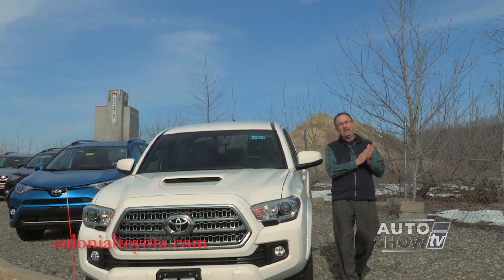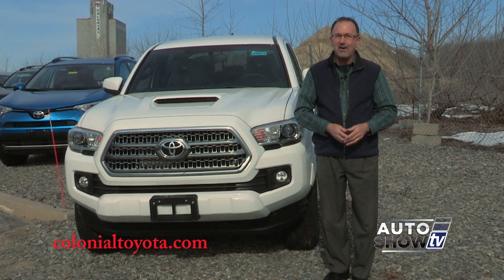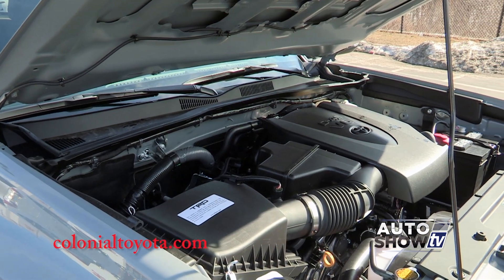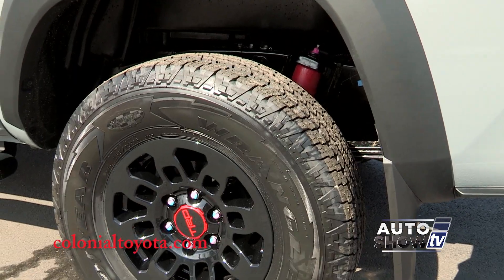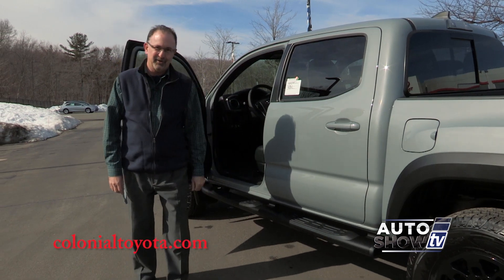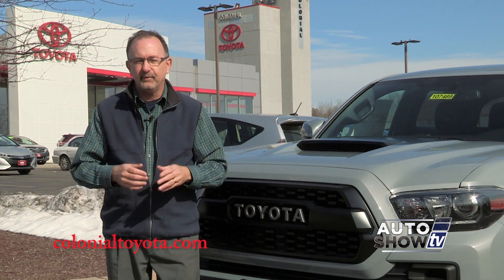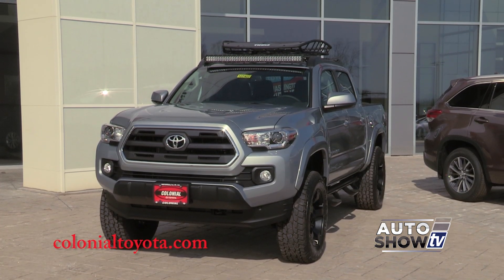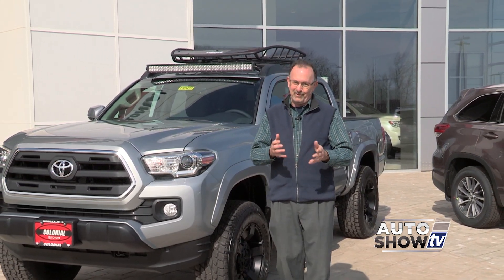Colonial Toyota: 2017 Toyota Tacoma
AutoIntelligence provides automotive information, research and recommendations to consumers in Rhode Island and Southeastern Mass.  AI is a useful go-to resource featuring extensive information to those in the market for a new or pre-owned vehicle, repairs, auto body, financing, recalls, the latest industry news and trends, and more.

Presented by AutoIntelligence